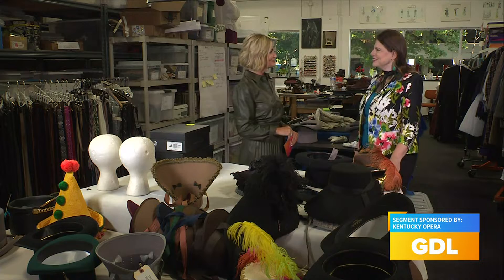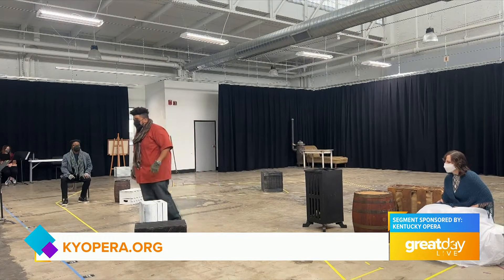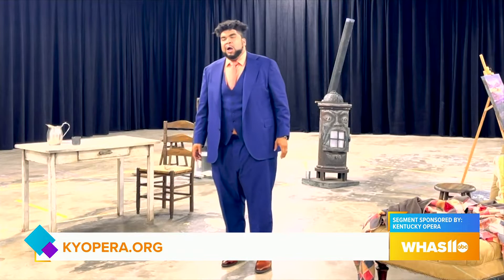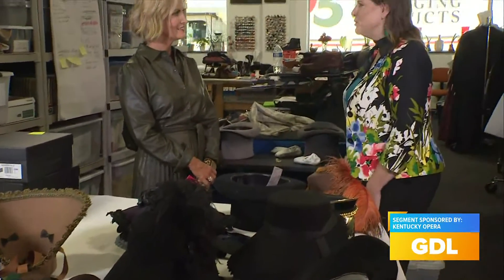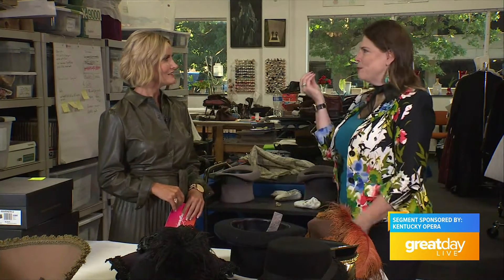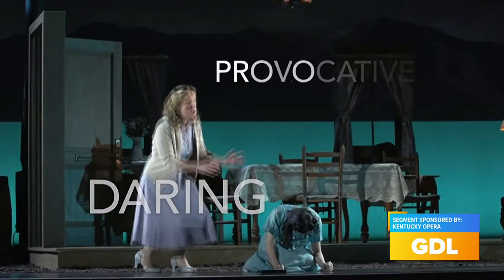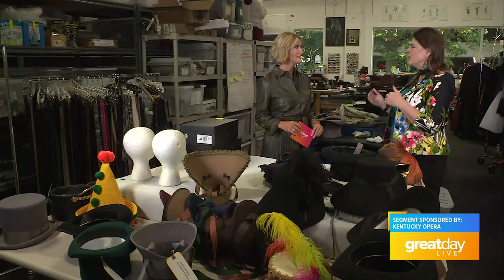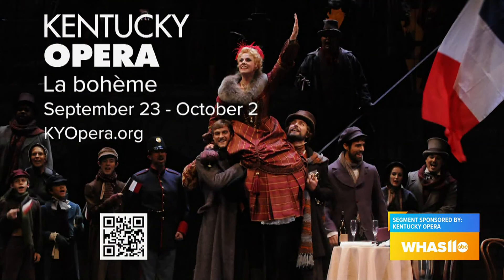GDL: Get a Backstage Look at the Costume Department in the Kentucky Opera Center